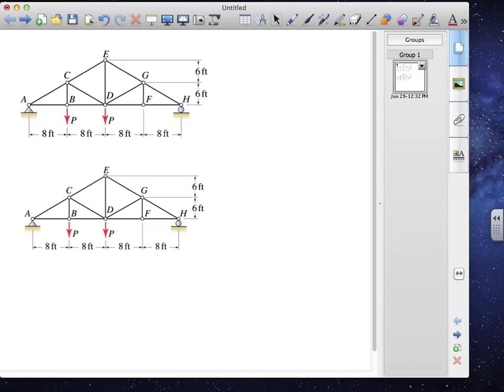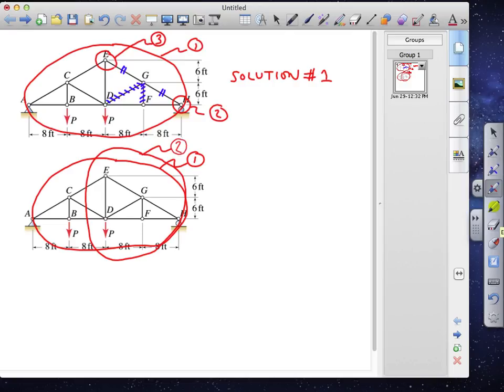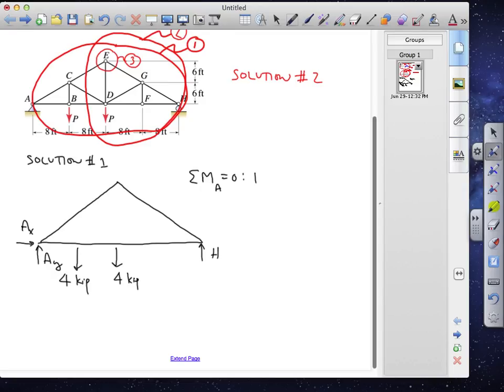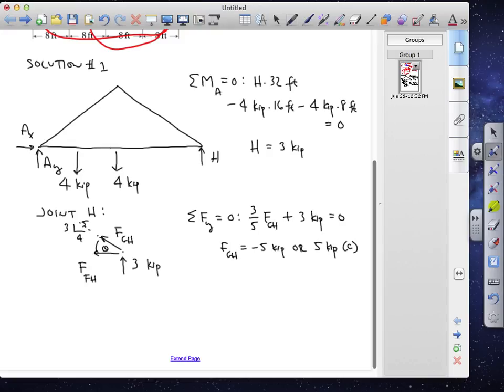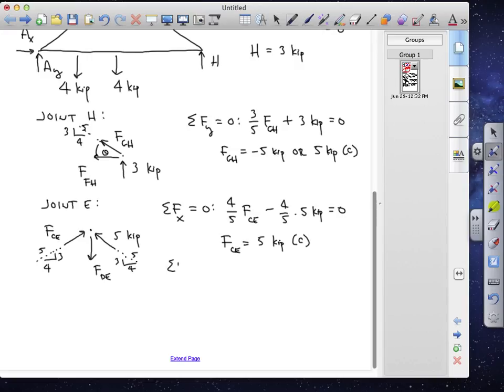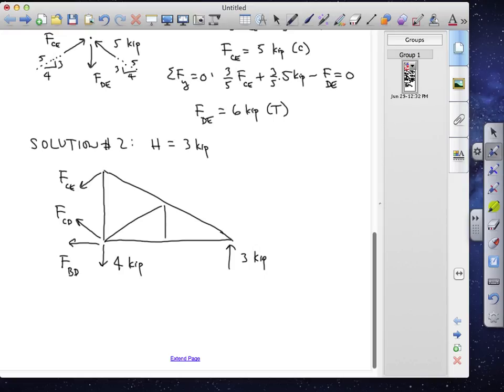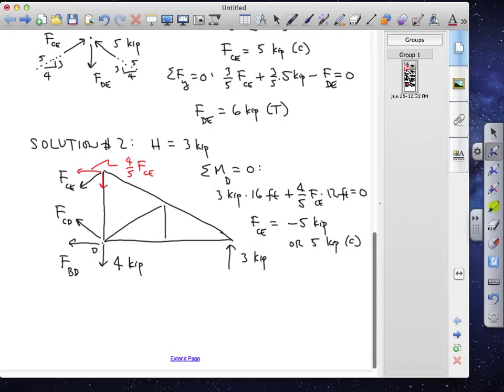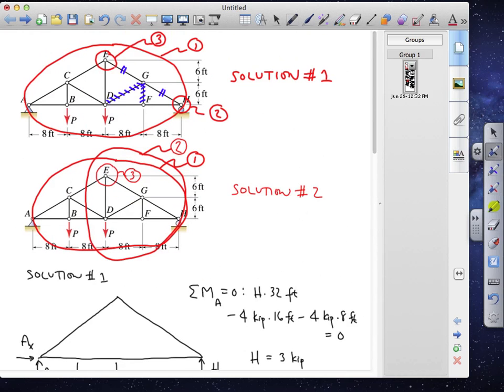Sec 06 2 part2 Ex2 CC